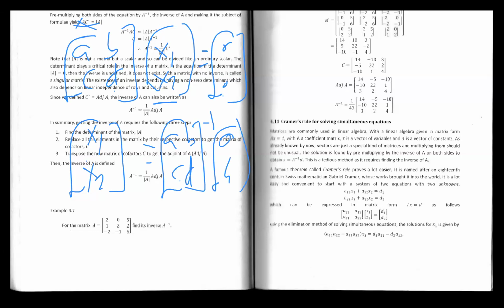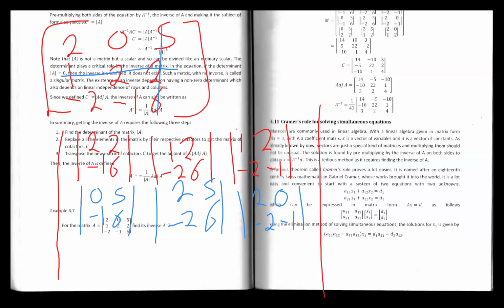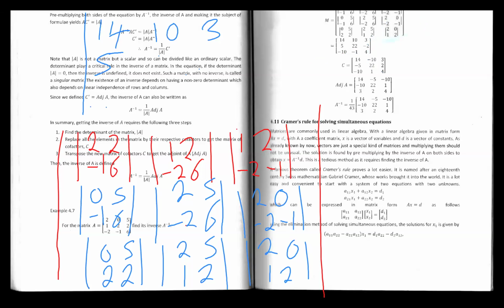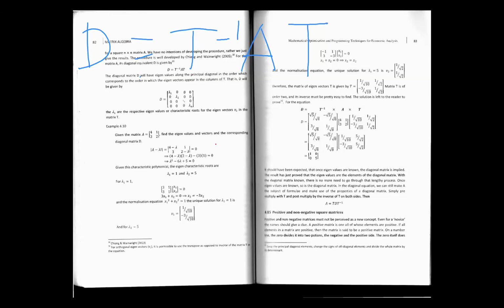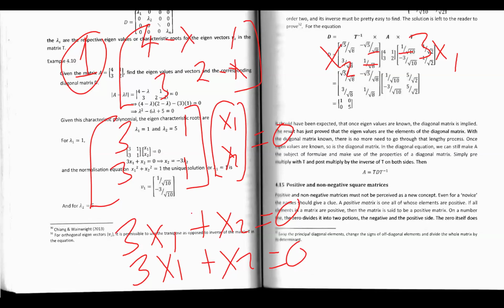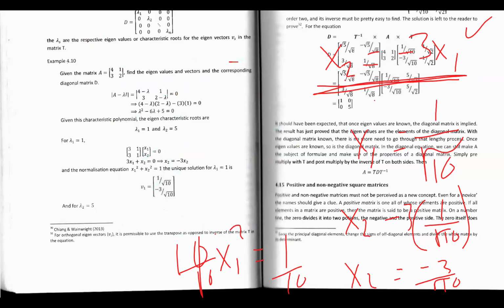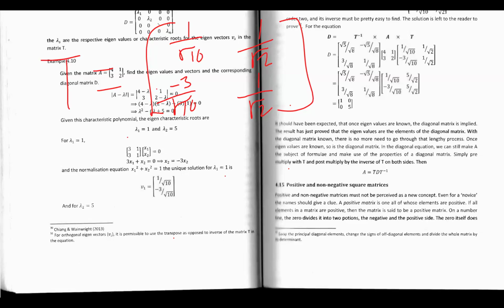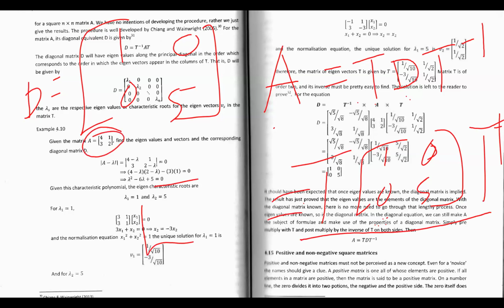Inversion of 3×3 Matrix, Eigen Values and Vectors and Diagonalisation of a Matrix